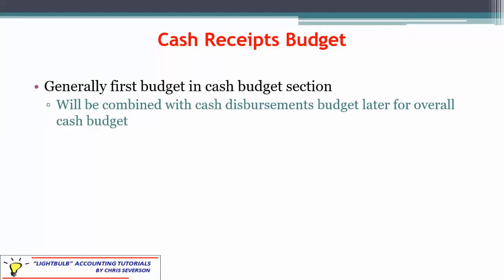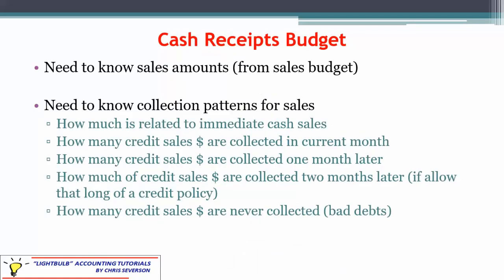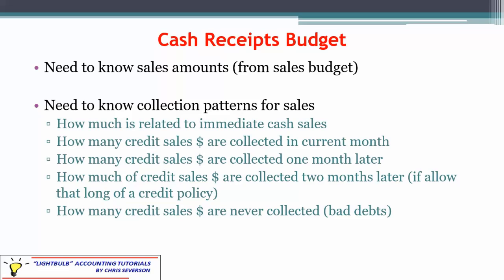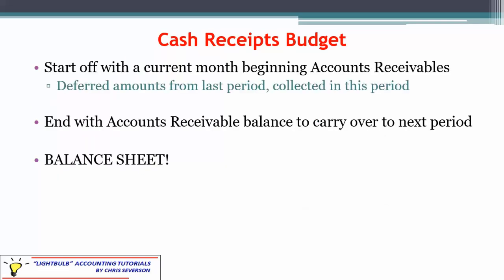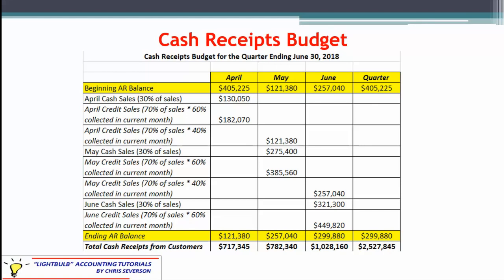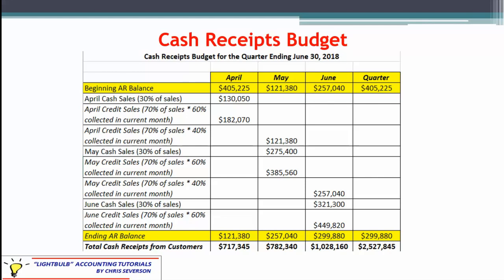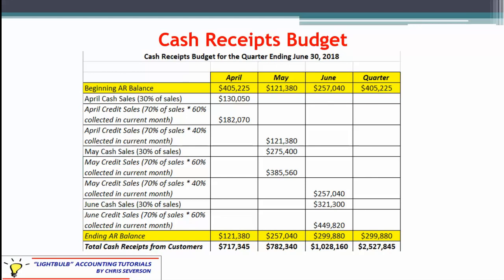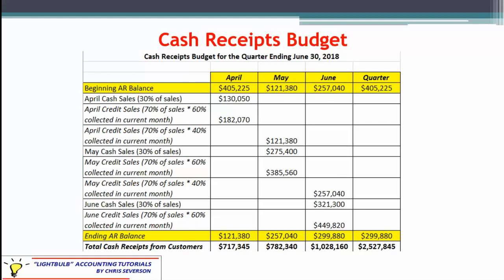Managerial Accounting - Cash Receipts Budget - Severson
This video discusses the topic of the cash receipts budget, including an example of a completed cash receipts budget in Excel.